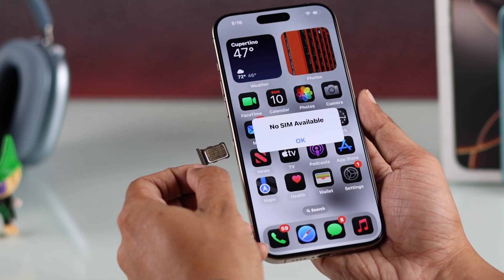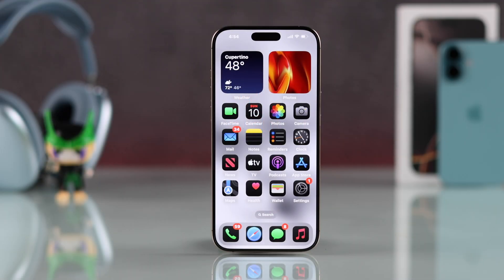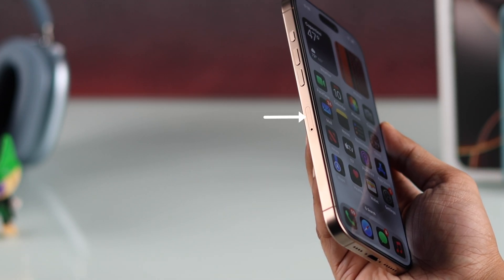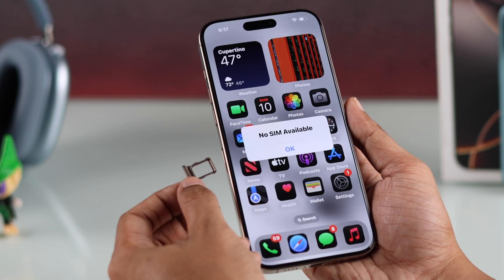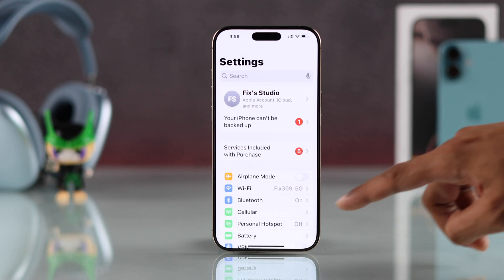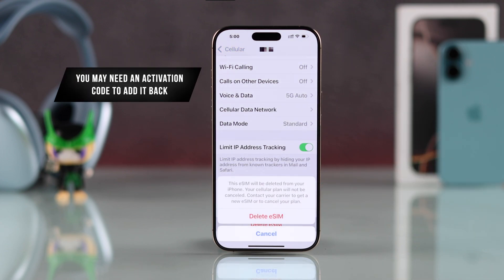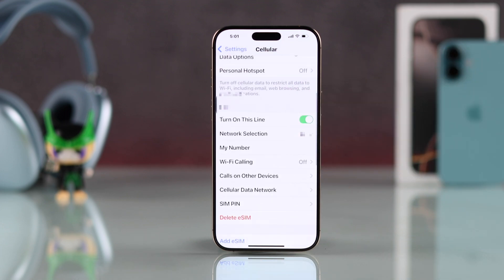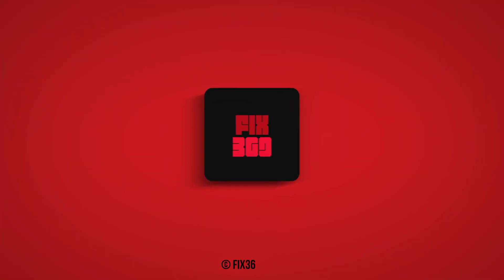iPhone 16 Pro/Max/Plus: How to Remove/ Insert a SIM Card! [Switch]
Confused about how to remove the physical SIM Card and eSIM from your iPhone 16 Pro Max or Plus? As a new user, want to switch the SIM card of your iPhone 16 series Phone but can’t find a way to get it out? You’ve come to the right video.

Here's a step-by-step beginner's guide to:

• Remove the physical SIM card from your iPhone 16 Pro Max or Plus. If you want to change the SIM card, follow the same steps to insert a new one.

• Delete an eSIM from your iPhone 16 Pro Max or Plus. Whether you have one or multiple active eSIMs, you'll find a way to remove eSIM in both cases.

0:00 Intro: Removing SIMs on iPhone 16 Pro Max/Plus
0:13 How to Remove a Physical SIM Card
0:43 Removing an eSIM (For Multiple Active eSIMs)
0:59 Important Note: What to do if you want to reactivate an eSIM later
1:09 How to Delete an eSIM (For Single Active eSIMs)